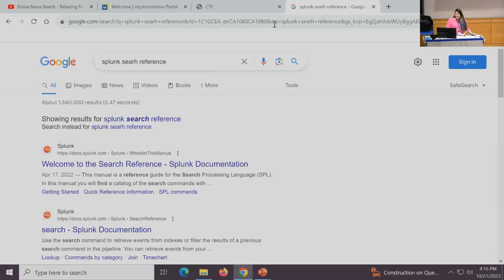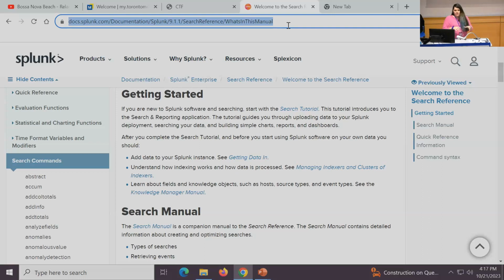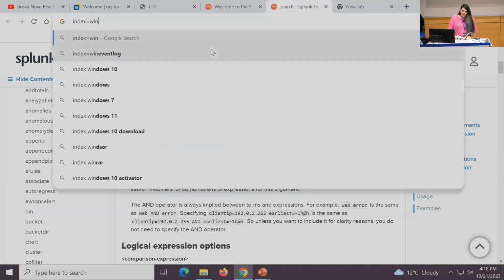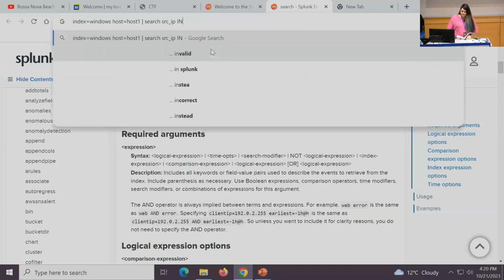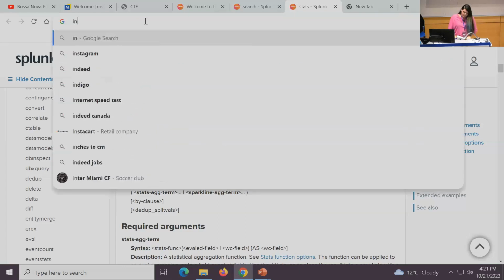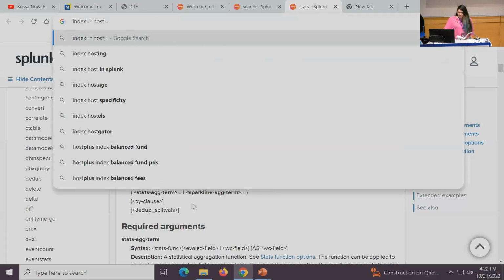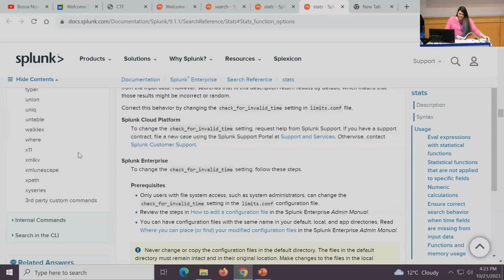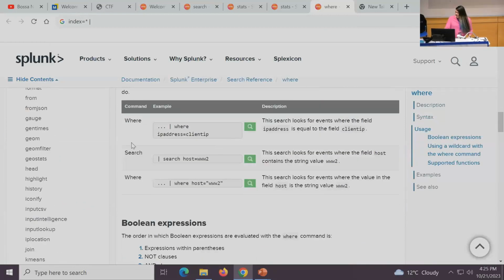Lightning Talk 4 by Adara Barami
This lightning talk was delivered on October 21 2023 at the BSides Toronto 2023 conference held at Toronto Metropolitain University's main lecture hall in George Vari Engineering and Computing Centre. All lightning talks were volounteers that stepped up on the day with minimal preparation time.